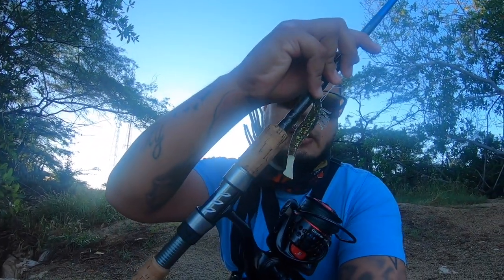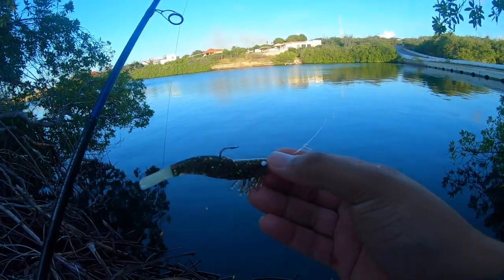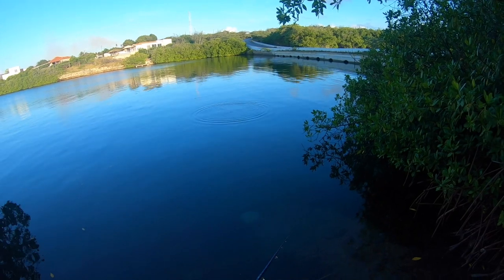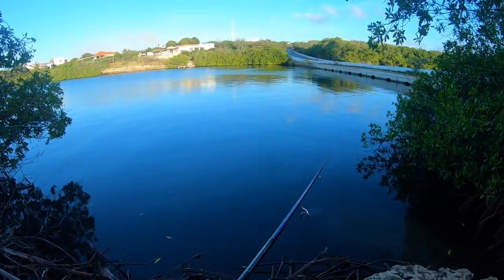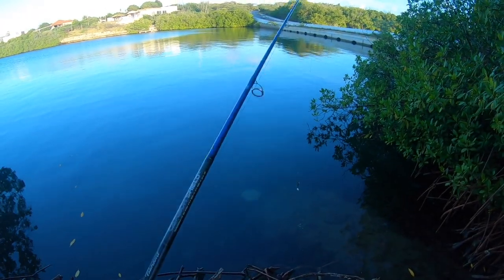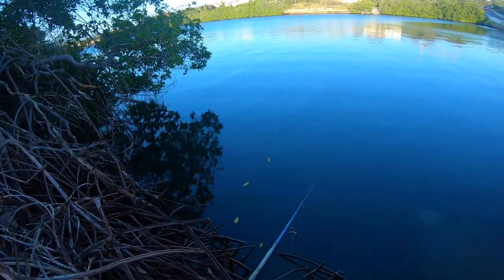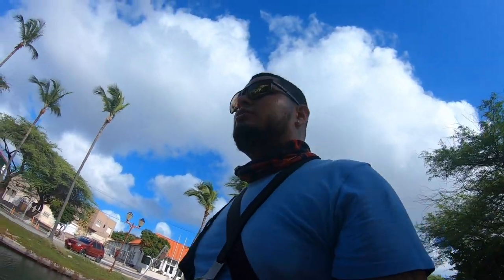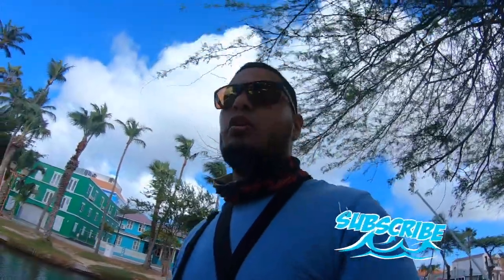This is My Hardest Challenge of All Time -- The Shrimp Lure --||Ep 122